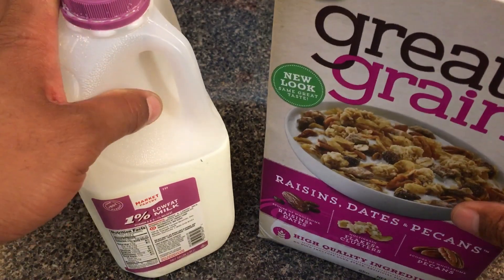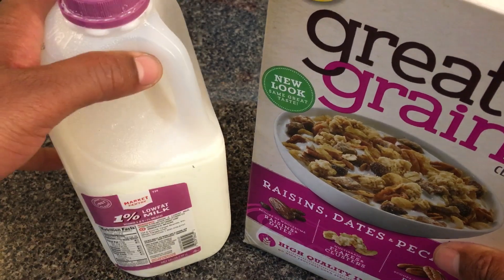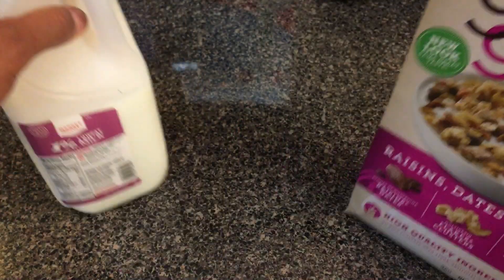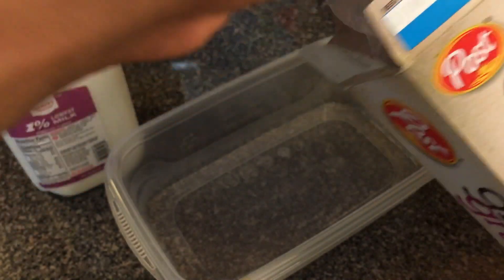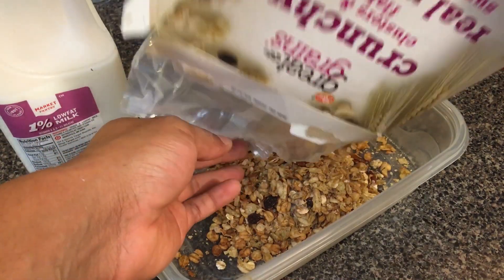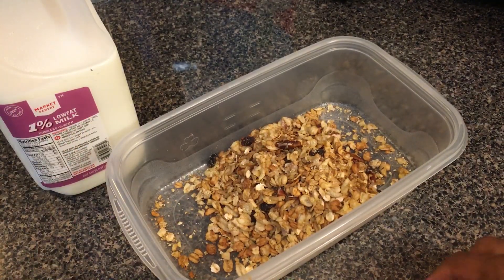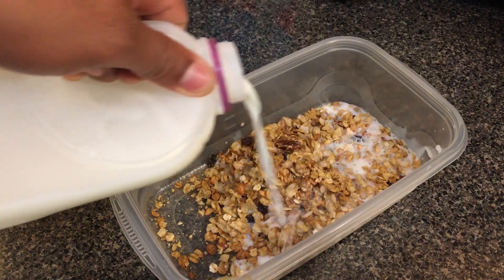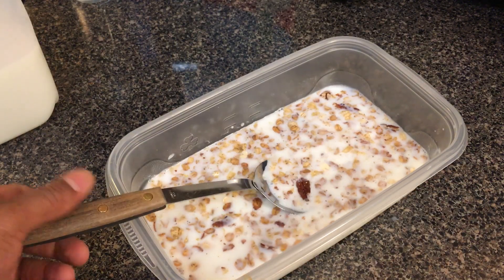HOW TO MAKE A BOWL OF CEREAL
Show you how to make a bowl of cereal. The particular bowl of cereal for breakfast that I am having is great grains made by post. I'm also going to use milk in it as well too.